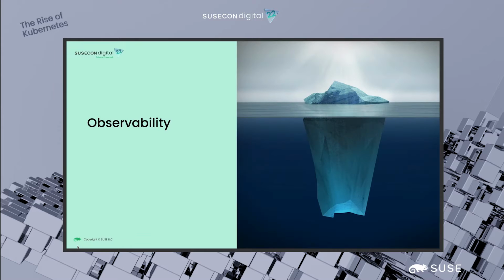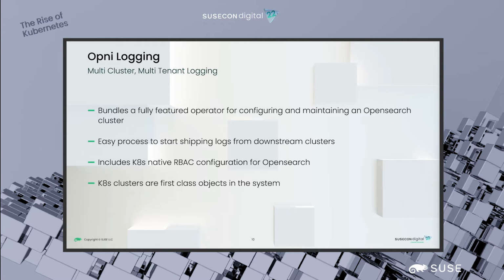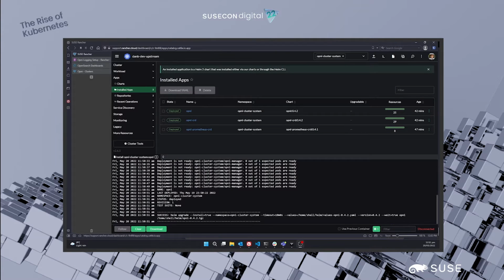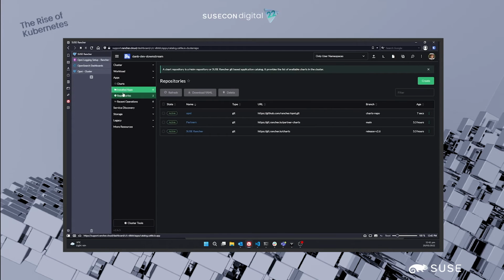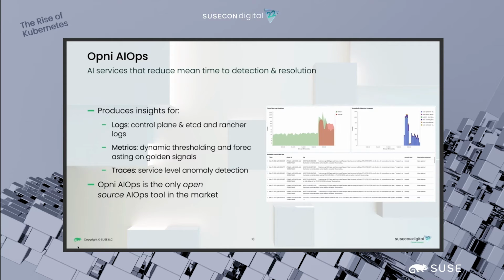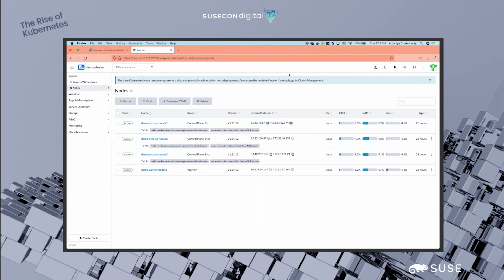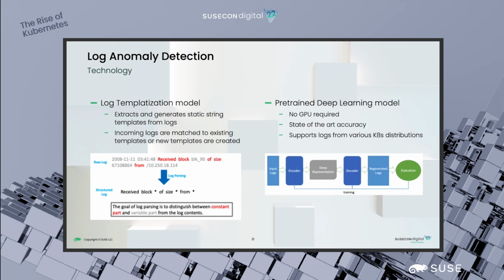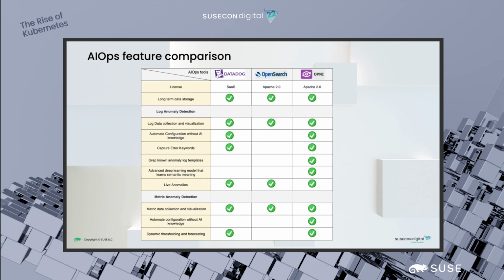AI driven Kubernetes operations: Opni Technical Overview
Multi Cluster, muti tenant monitoring in Opni.

* How to create Opni Monitoring Cluster
* How to ship metrics over to Opni monitoring in downstream clusters
* Multi tenant setup

- Speakers: Sanjay Nadhavajhala, Yingbei Tong, Dan Bason, Amartya Chakraborty
- Session code: SUSECON 2022 - TUT-1167
- Session Category: Kubernetes Management
- Session Technical Level: Technical Advanced
- Topics: Kubernetes, AI / ML